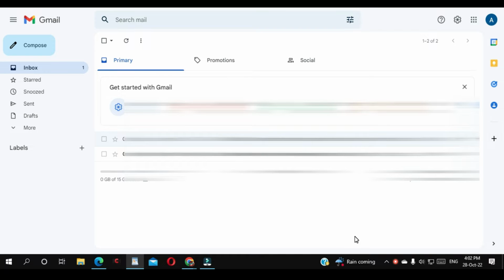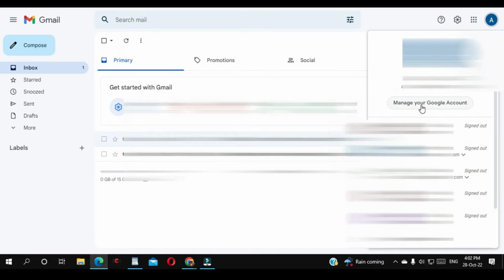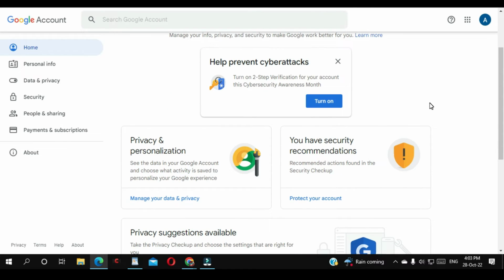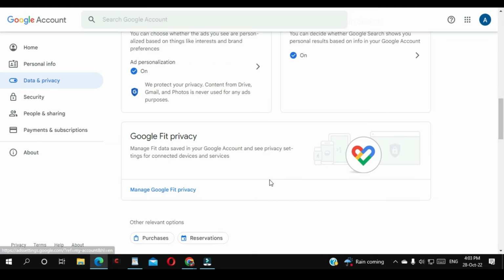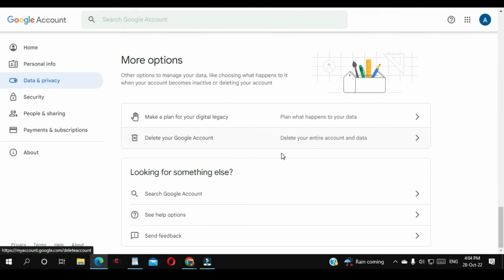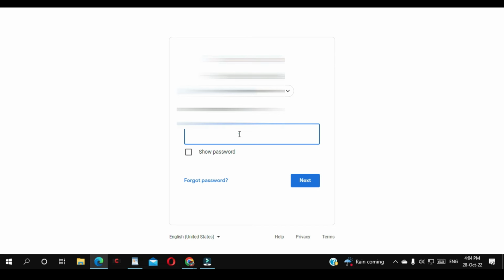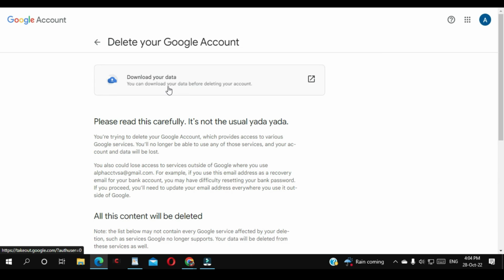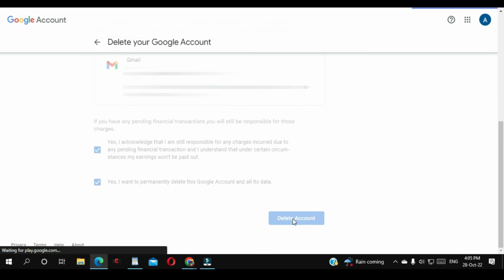How to permanently delete a Gmail account (in 2023)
How to permanently delete a Gmail account. Gmail is a free web-based email service developed by Google, along with Google Drive, Google Docs, Google Voice, and many other services. Learn how to permanently delete a Gmail account. This tutorial guides you through steps to delete a Gmail account from various browsers.